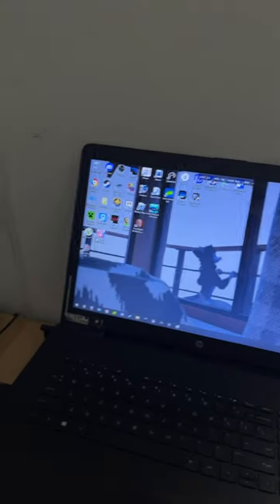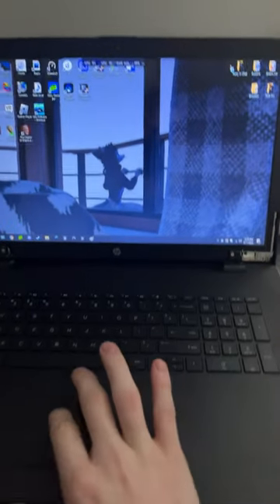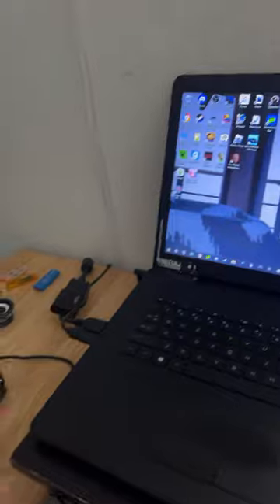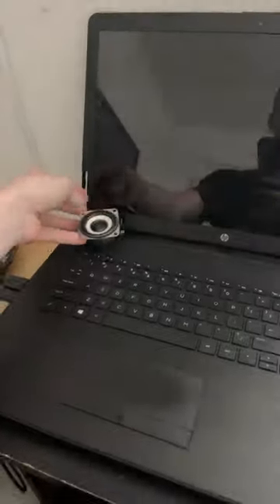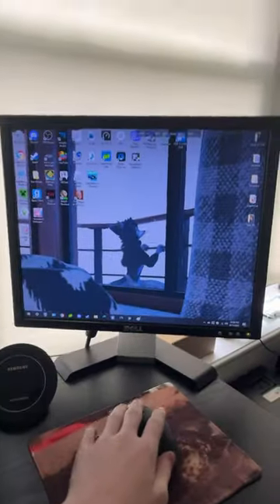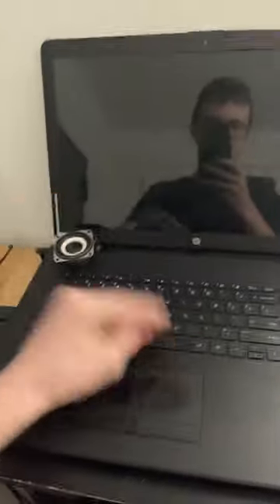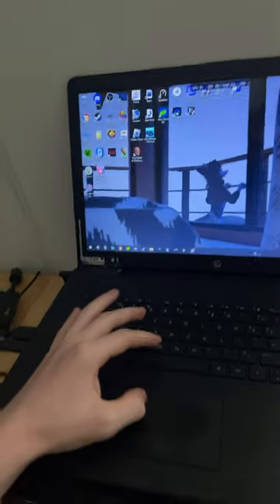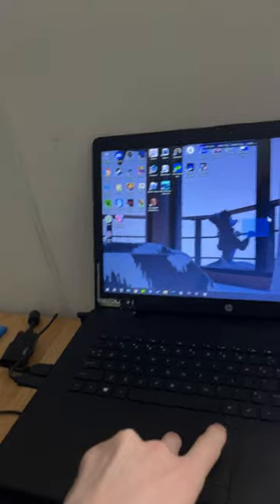A little tip for cleaning up your laptops ￼